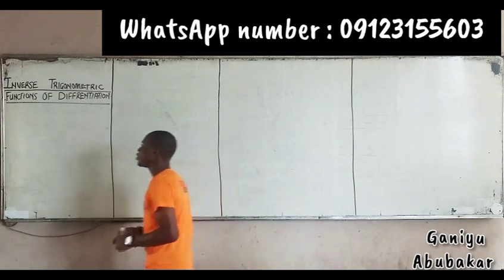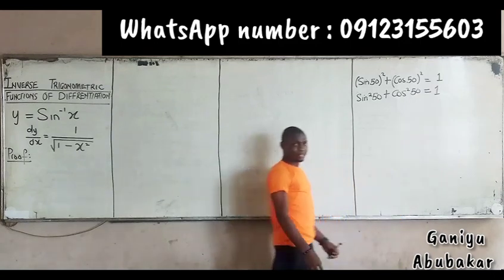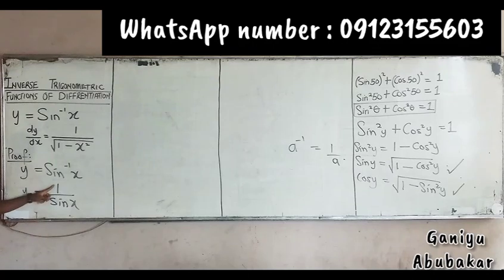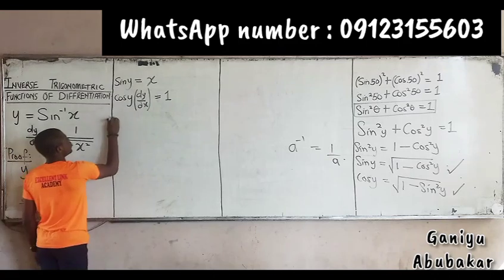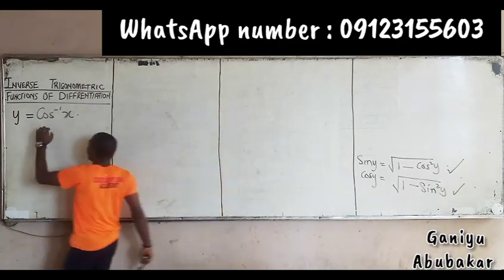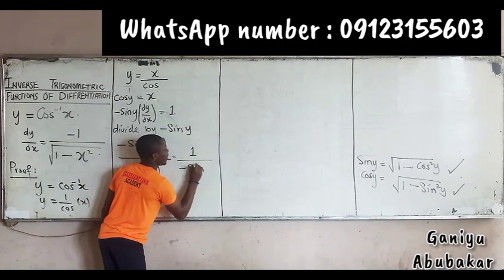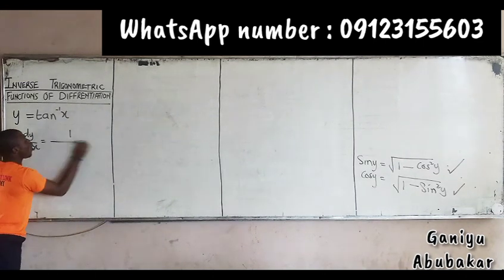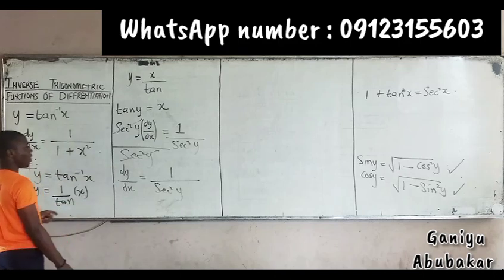Differentiation of inverse trigonometric functions 1 | Sin inverse, Cos inverse, Tan inverse.